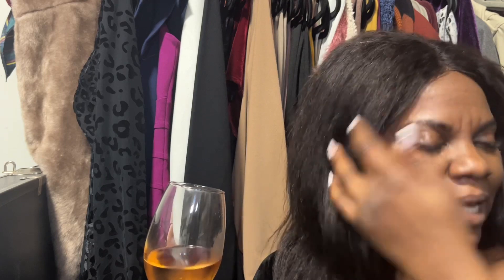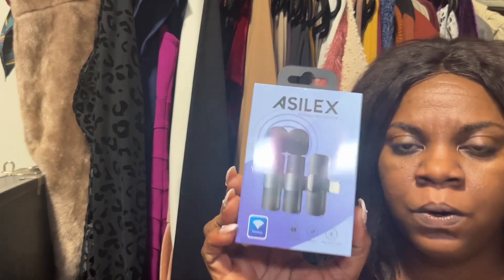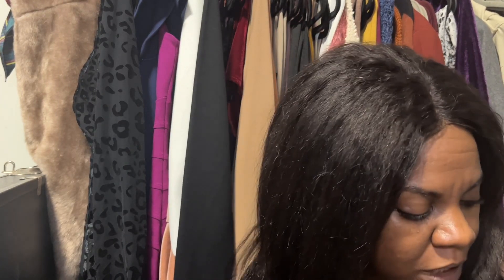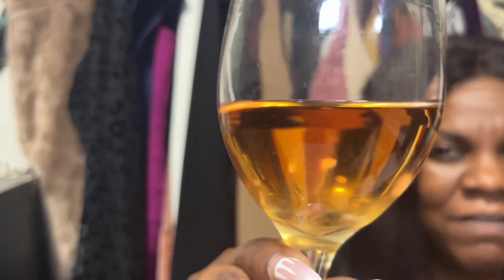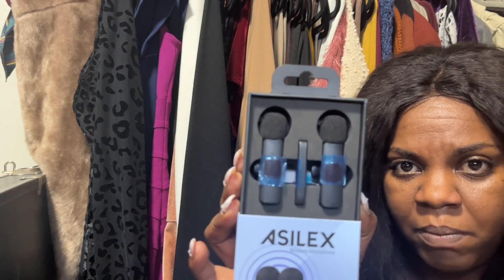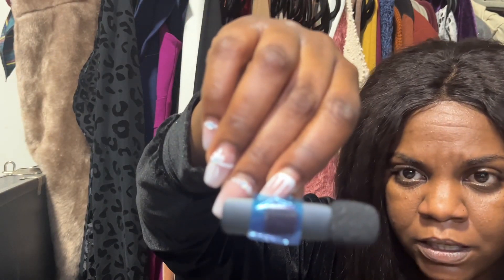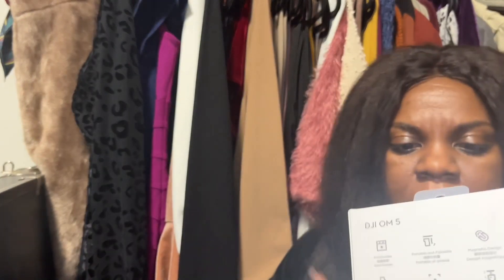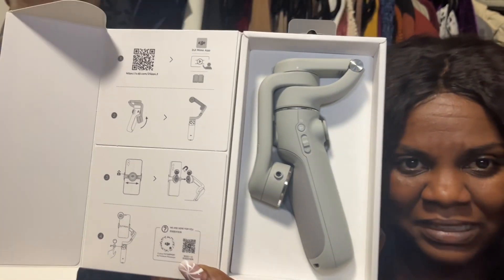Adding more Gadgets to my arsenal!!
Before we begin, yes my hair is a mess, I’ve been filming content directly after work and will continue to do so in order to get it done.

Now addressing the actual content, so things have changed, again not only am I filming from my phone but I’m editing and uploading from my phone. Although I’m experiencing a learning curve it’s not so bad. This is slightly a rush job for a few reasons: I was fearful it wouldn’t be able to be posted because of the trauma from the previous attempts. I’m still a little hurt and shaken by that, btw. 🥺 I also wanted to get something posted because I have so much to film and post and I want to go ahead and post. Ultimately, though, I wanted to see how the final cut looks, mistakes and all.

Thanks for sticking with me!